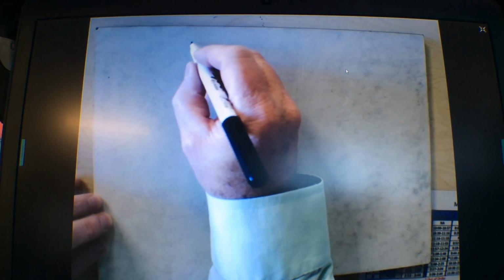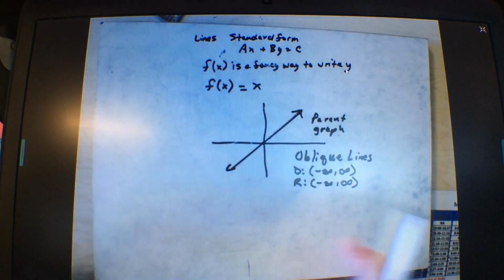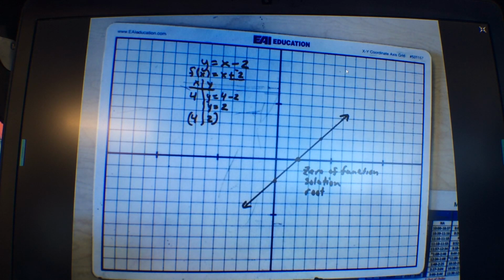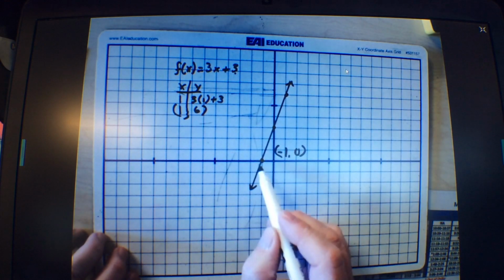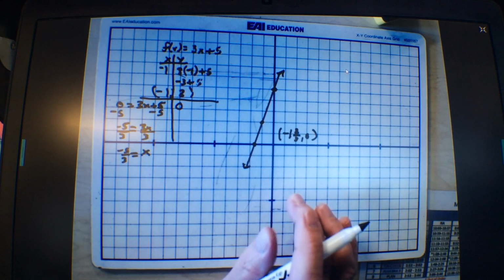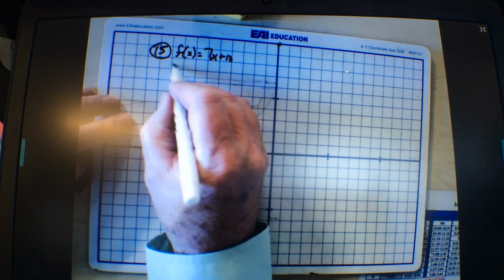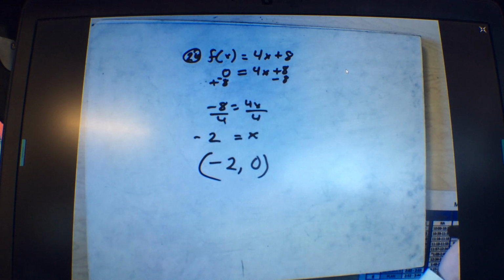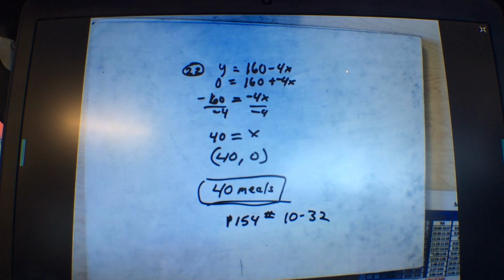Algebra I 3.2 Zeros of Linear